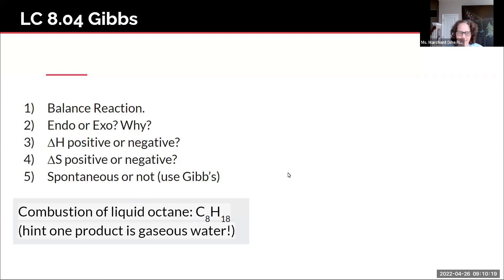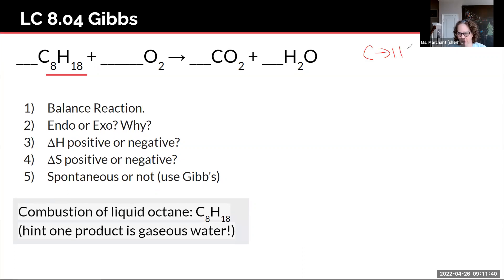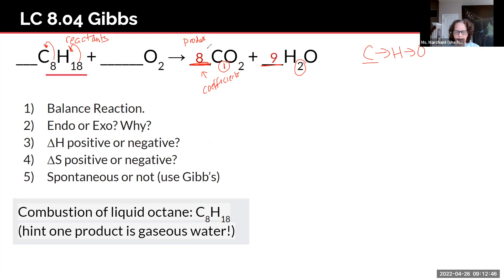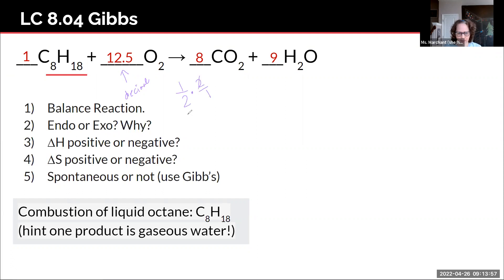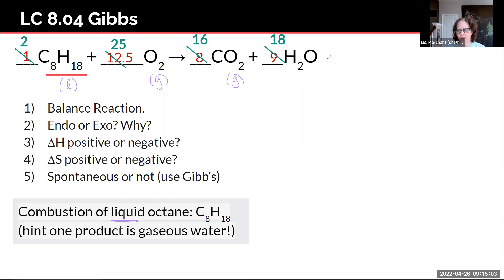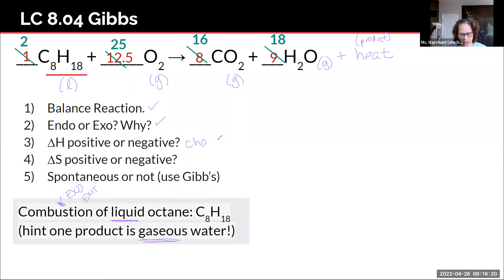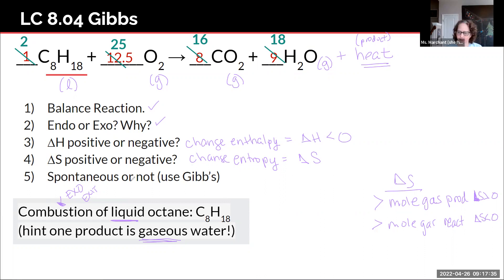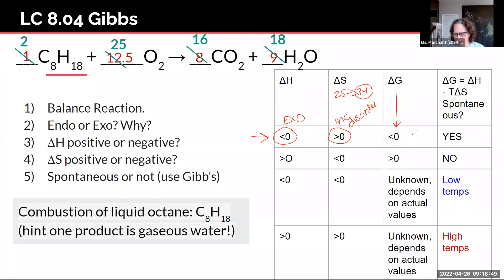Gibb's (Year 1) Practice